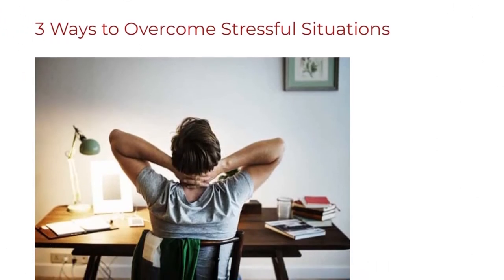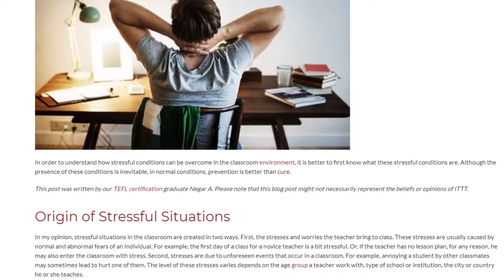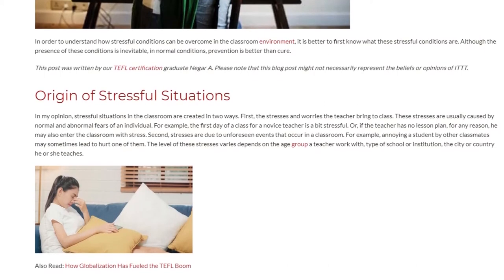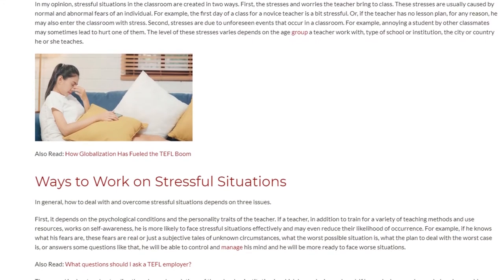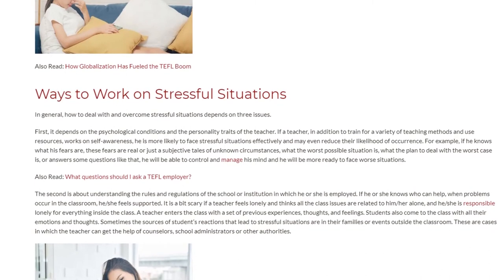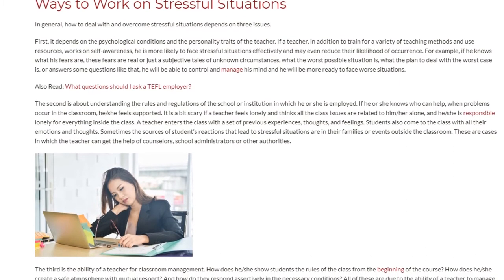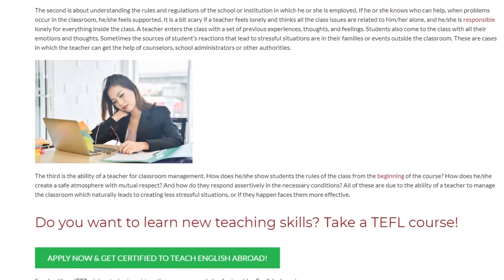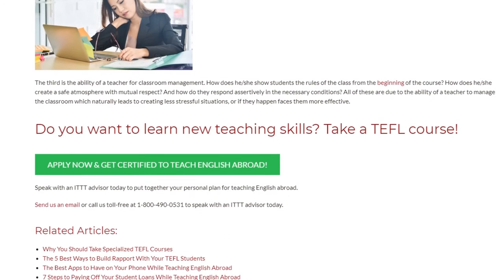3 Ways to Overcome Stressful Situations | ITTT TEFL BLOG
In order to understand how stressful conditions can be overcome in the classroom environment, it is better to first know what these stressful conditions are. Although the presence of these conditions is inevitable, in normal conditions, prevention is better than cure.